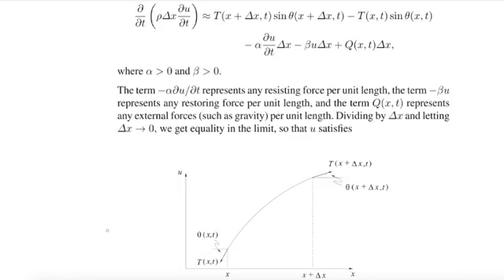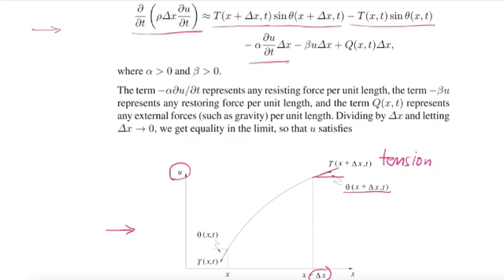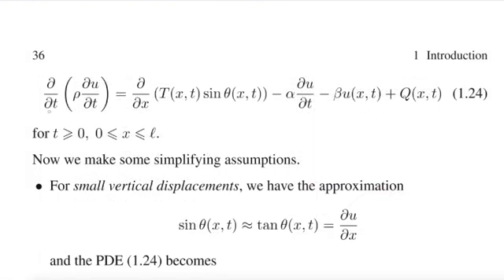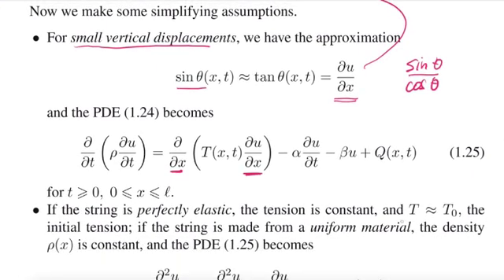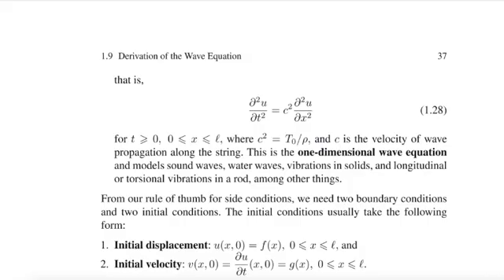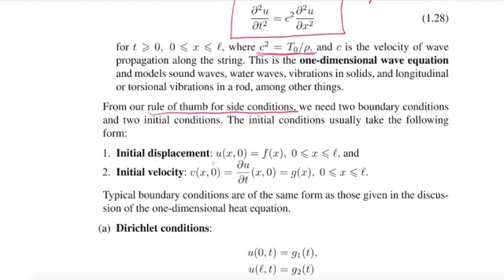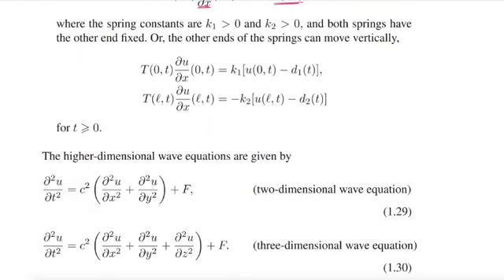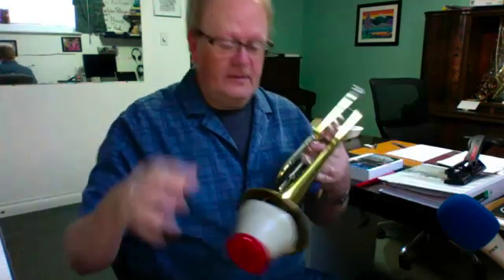Video 6 Waveeqn